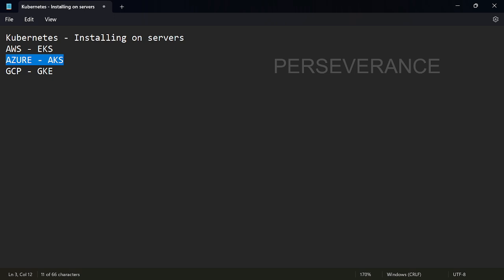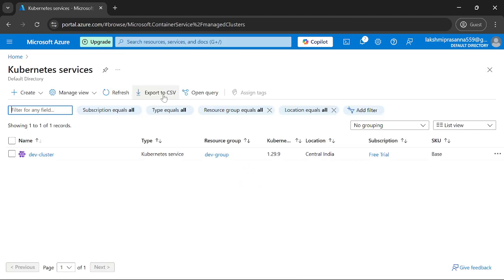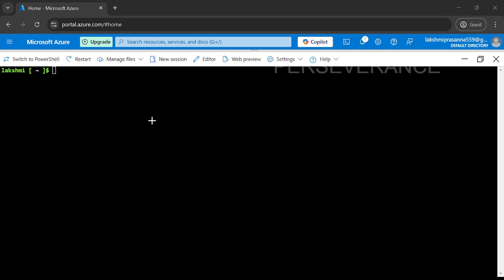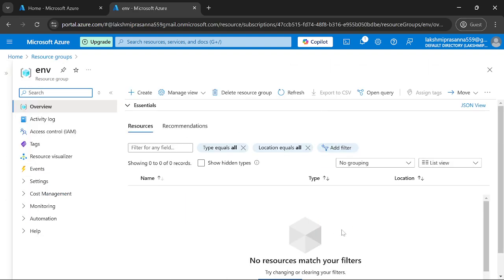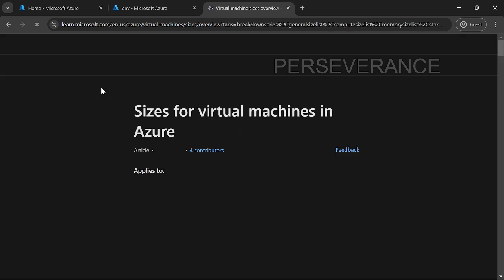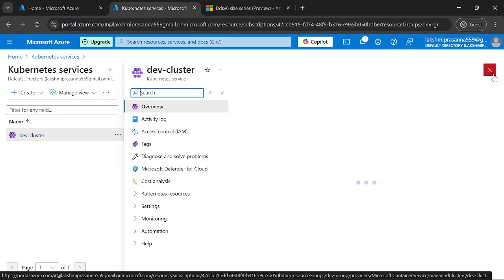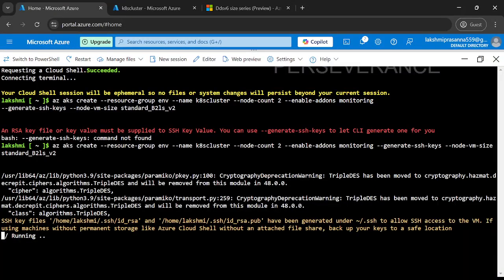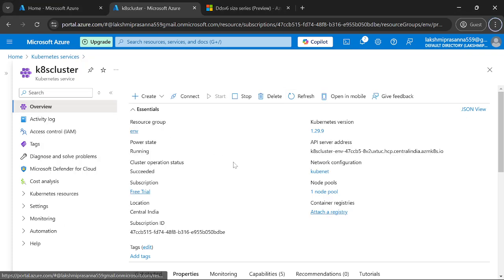Cluster Creation | Series of Kubernetes | Kubernetes Made Easy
Download the installer by clicking on the link for the latest release.
Run the installer:
Double-click the downloaded file to run the installer.
Verify the installation:
Open Command Prompt (CMD) or PowerShell.
Run the command: az --version.

Account Login:
az login

Cluster Creation:

az group create --name env--location centralindia

az group create: This is the Azure CLI command to create a new resource group.
--name dev-cluster: This parameter specifies the name of the resource group to be created. In this case, the resource group will be named dev-cluster.
--location centralindia: This parameter sets the location (region) where the resource group will be created. In this case, the region is centralindia.

az aks create \
  --resource-group env\
  --name k8scluster \
  --node-count 2 \
  --enable-addons monitoring \
  --generate-ssh-keys
 --node-vm-size standard_B2ls_v2

az aks create: This is the base command to create an AKS cluster using the Azure CLI.
--resource-group dev-cluster: This parameter specifies the name of the resource group where the AKS cluster will be created. In this case, the resource group is named dev-cluster. Resource groups are containers that hold related resources for an Azure solution.

--name dev-env: This parameter sets the name of the AKS cluster to dev-env. This name will be used to identify your cluster within your Azure subscription.
--node-count 2: This parameter specifies the number of nodes (virtual machines) in the AKS cluster. Here, the cluster will be created with 2 nodes.
--enable-addons monitoring: This parameter enables the specified add-ons for the AKS cluster. In this case, it enables the monitoring add-on, which integrates Azure Monitor for containers to monitor the health and performance of your cluster.
--generate-ssh-keys: This parameter generates SSH public and private key files if they do not already exist. SSH keys are used for secure access to the nodes (VMs) in the AKS cluster.